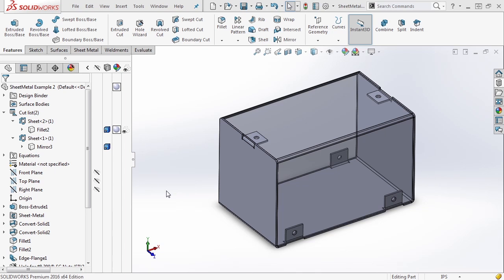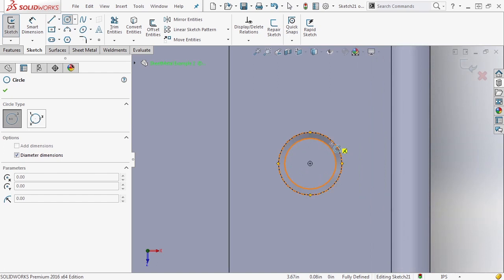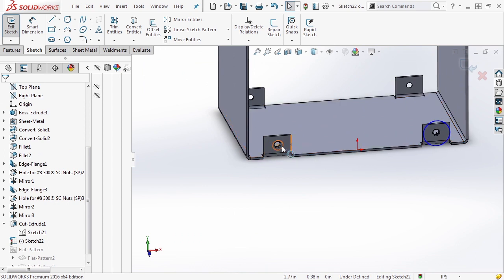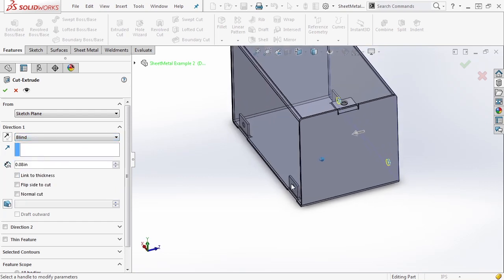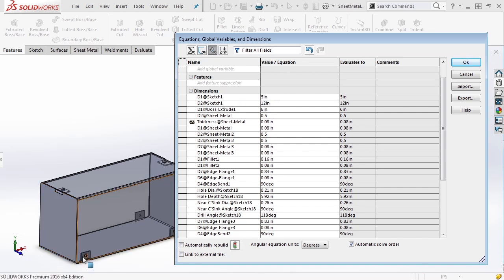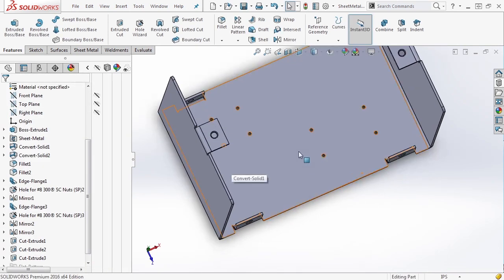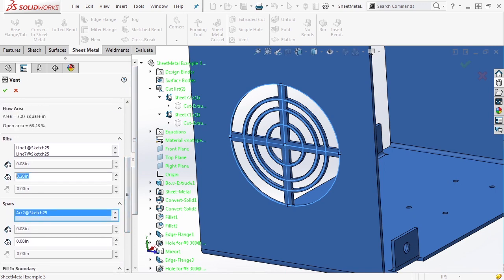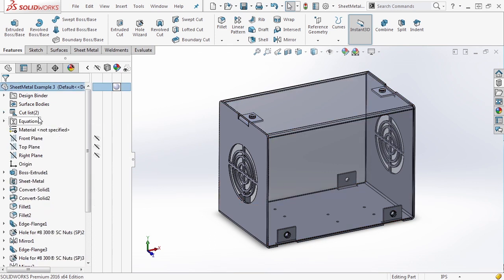Solidworks Tutorial 39 :Sheetmetal Part Design 3